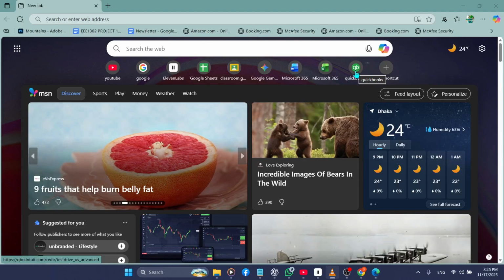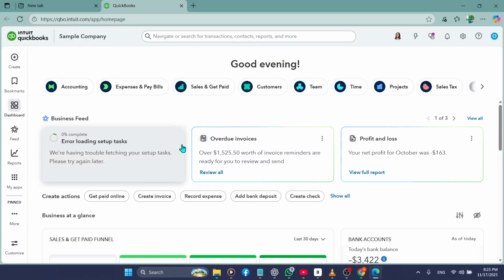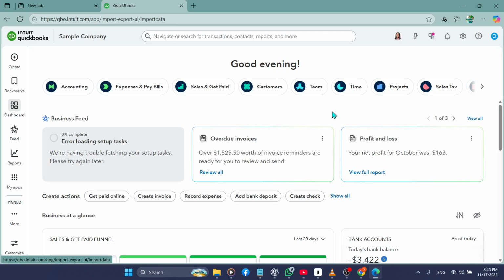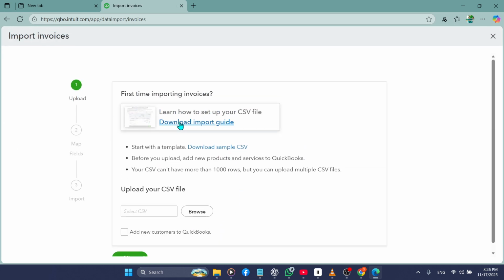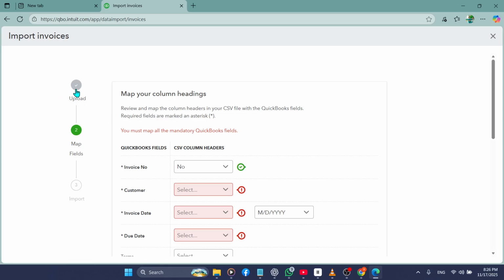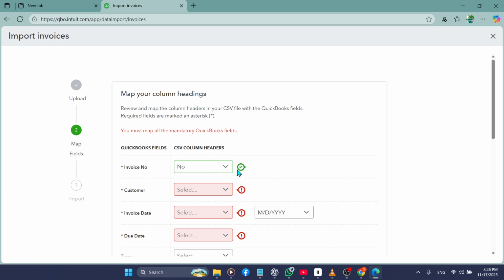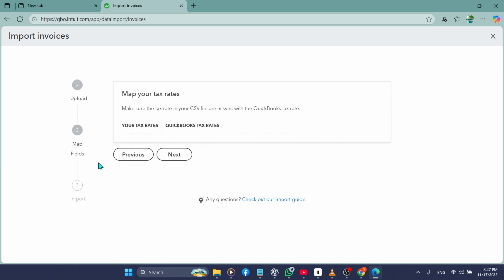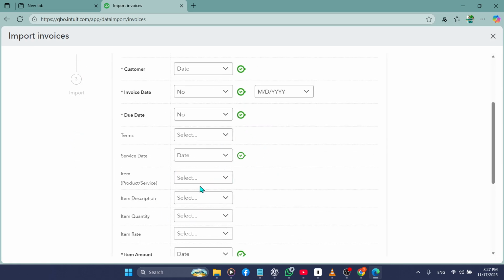How To Import Upload Customer List To Quickbooks Online - 2025 (Full Guide)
How to Import Upload Customer List to Quickbooks Online
In this video, you will learn **how to import upload customer list to QuickBooks Online** easily and accurately. This tutorial also covers tips for CSV files, data import errors, and maintaining an updated customer database.